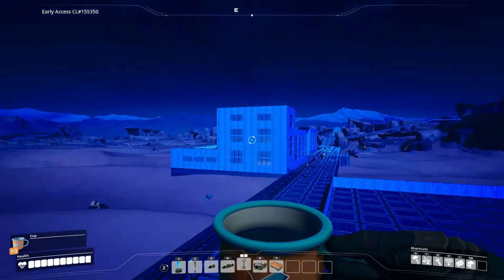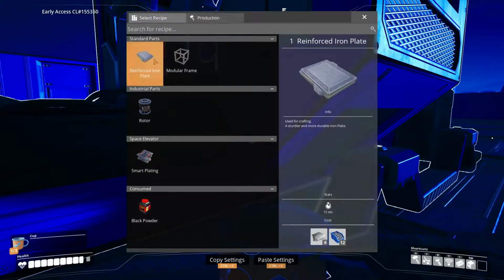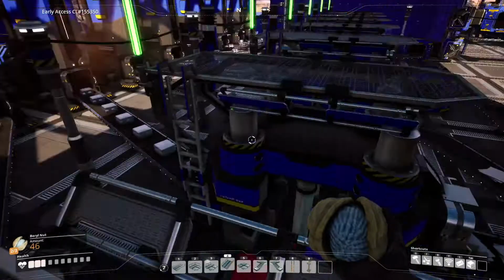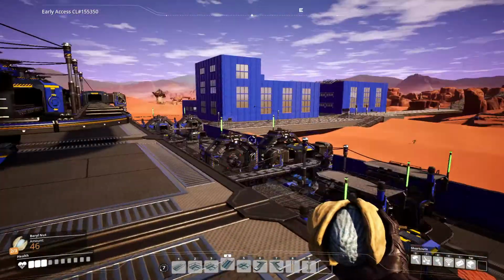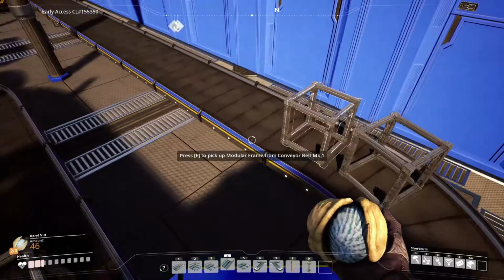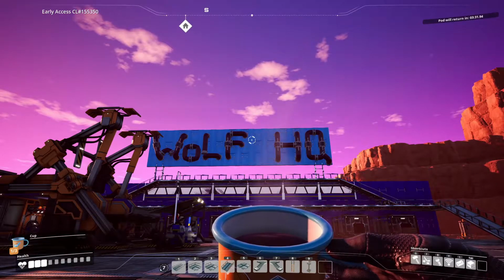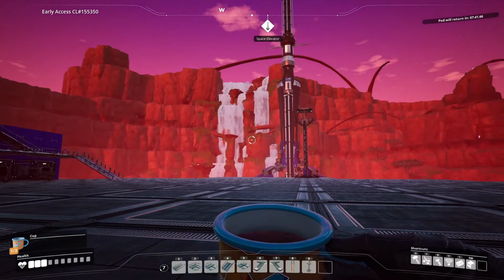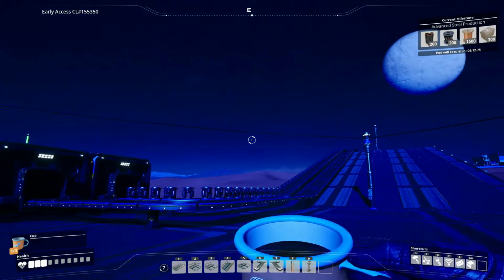Modular Frames - Satisfactory Season 2 Episode 6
Hello Everyone!
Today's project is a modular frames factory, then more H.U.B. advancement